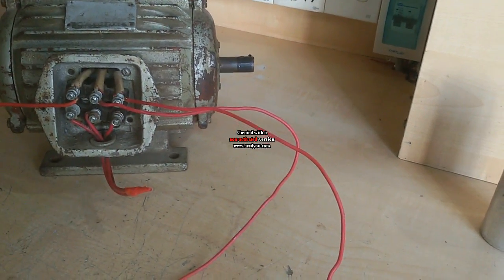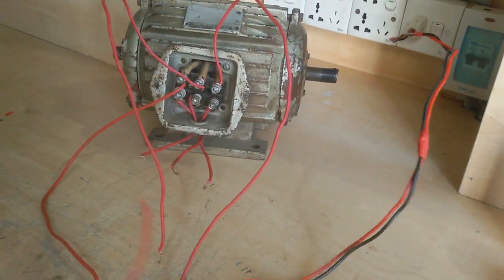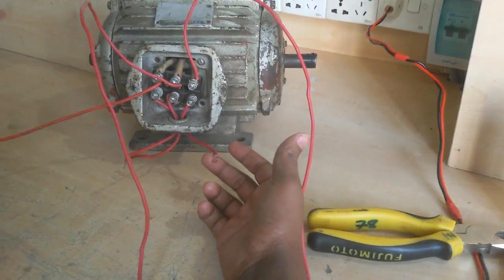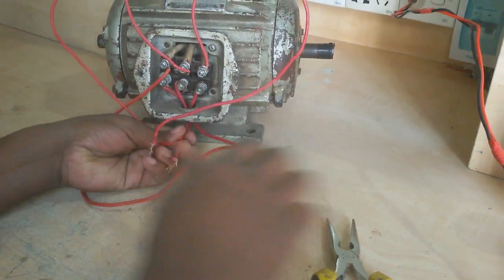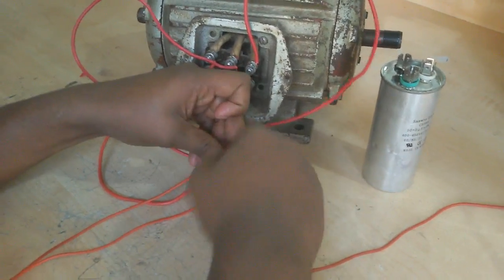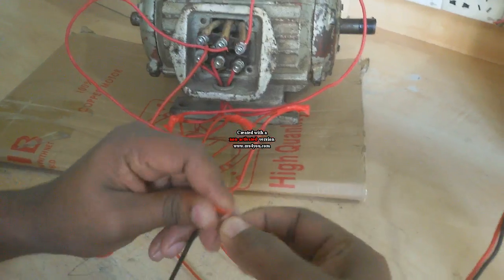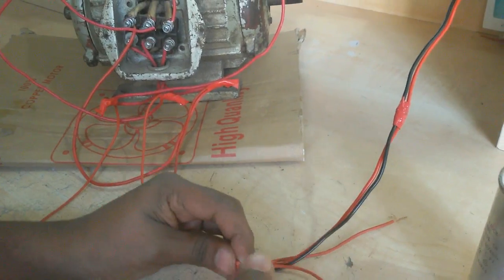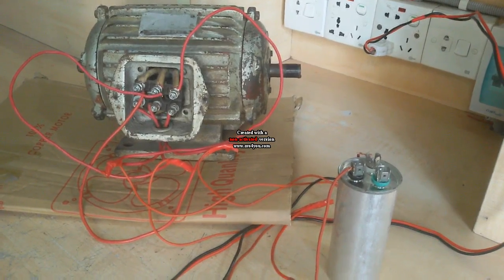how to test three phase motor by single phase supply in English.